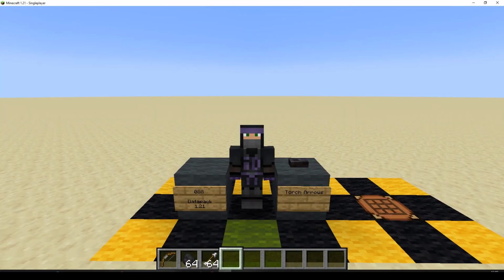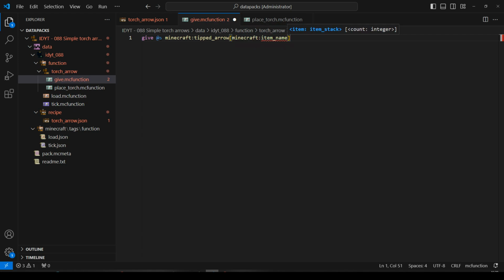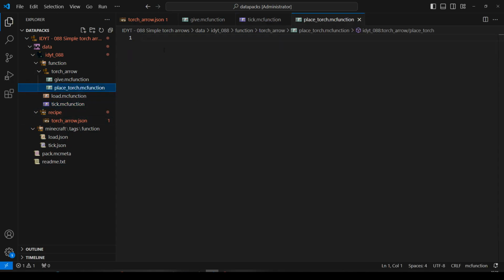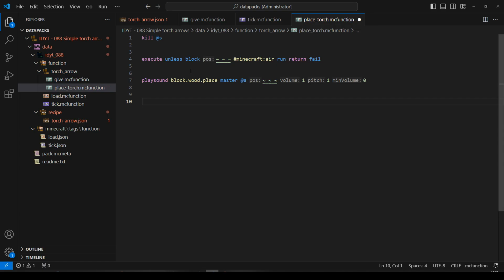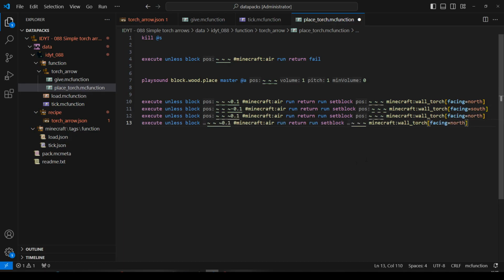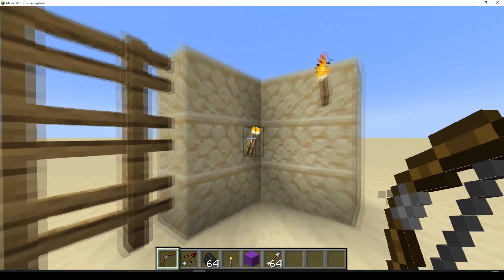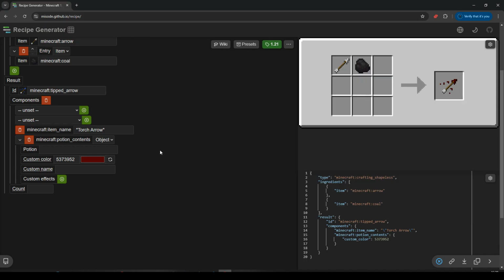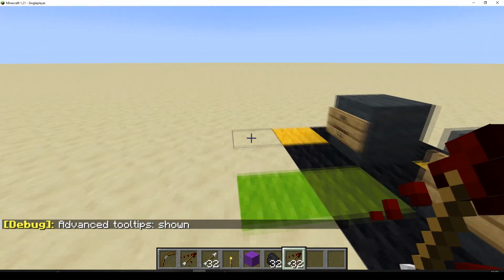088: Torch arrows [Minecraft 1.21 Datapack]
Ep088: Arrows that place torches when they land.

00:00 Intro
00:45 Create folders and files
01:25 Function give
02:25 Function tick
03:25 Function place_torch
08:35 Recipe torch_arrow